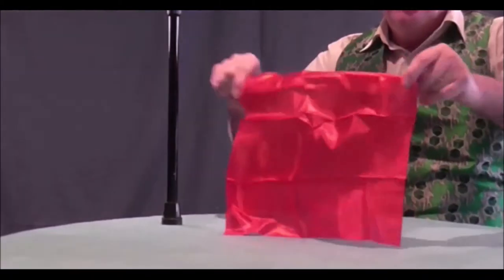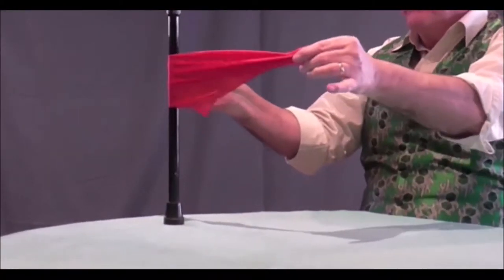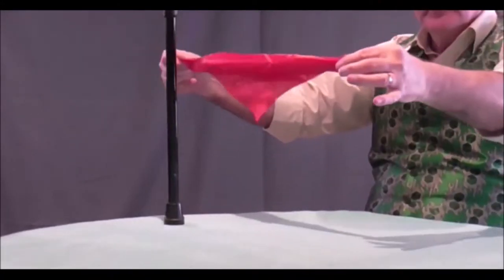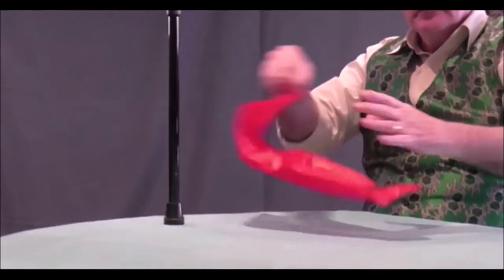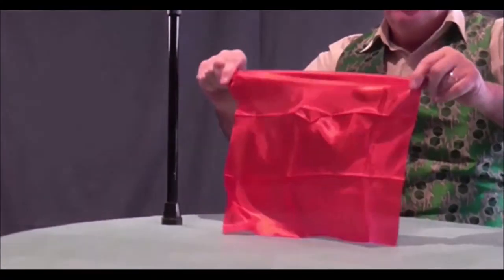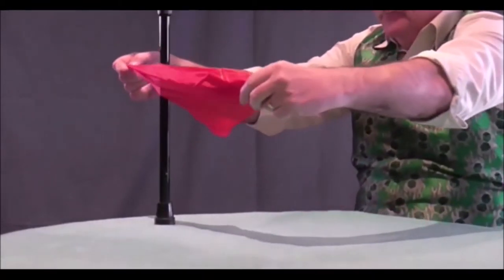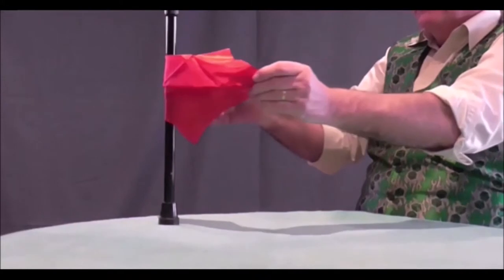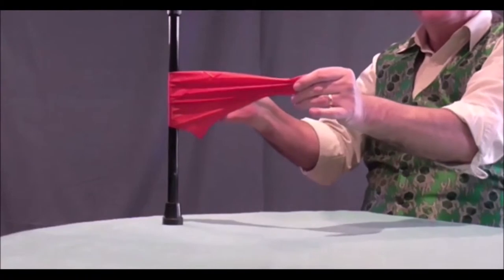Silk Through Cane - A Silk Passes Right Through A Walking Cane In Full View - Slow Motion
OWN IT NOW.

I guess we've all seen ghost movies where objects appear to pass through spectres in an eerie fashion. Camera tricks and creative technology of course. But when you witness a similar event in the same room, without any obvious trickery, it tends to make for a 'Say, what?' moment.

In this video, a silk hankerchief is wrapped around a walking cane and held with one corner in either hand. Without any awkward moves, the silk simply melts through the cane in an astonishing manner.

This is repeated in slow motion to give the spectator an even chance of discovering the mystery. I'm happy that this is the closest I've come to observing an actual ghost.